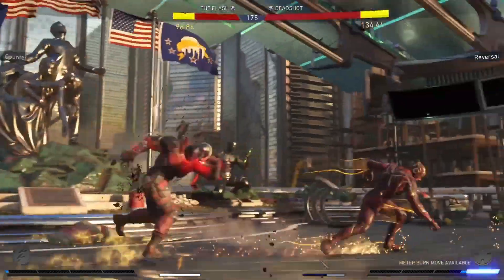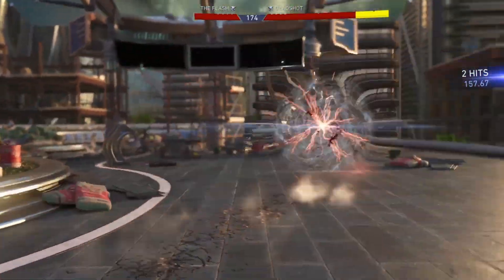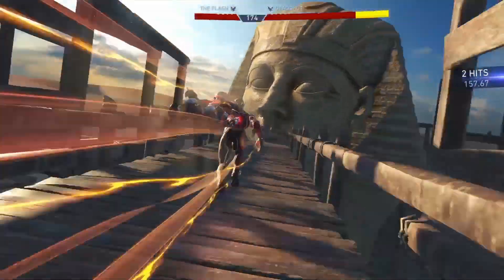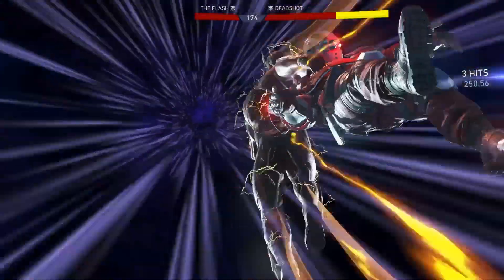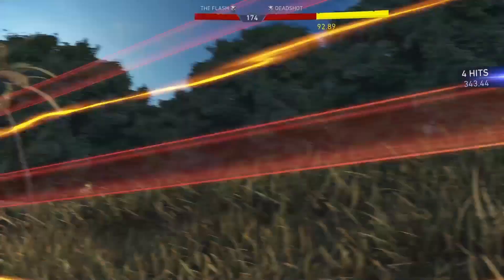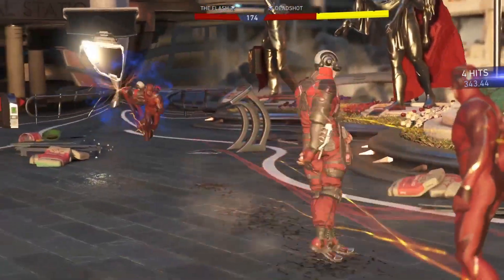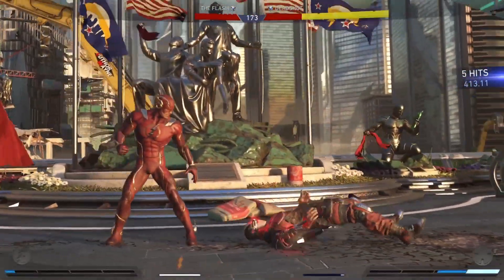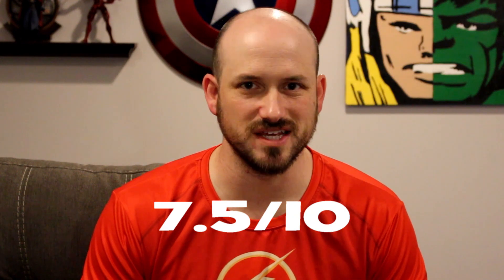Injustice 2 Review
Netherrealm Studios brings us Injustice 2. It is the sequel to the hit game Injustice: Gods Among Us.

I know what you're thinking. Should I buy this? Is Injustice 2 worth it? Or should I save the cash for something better??